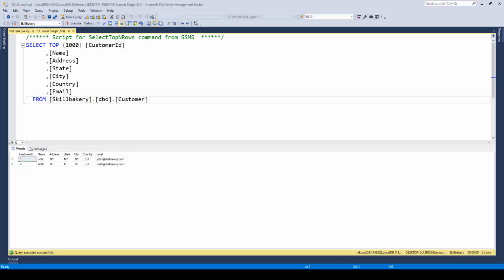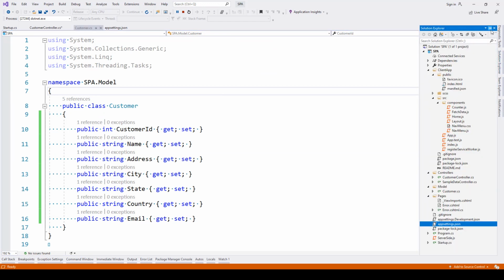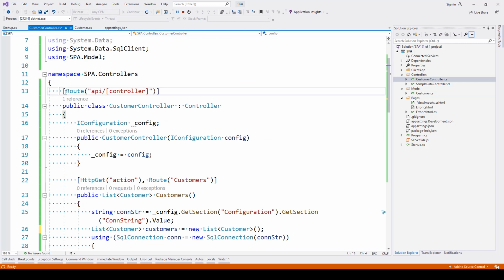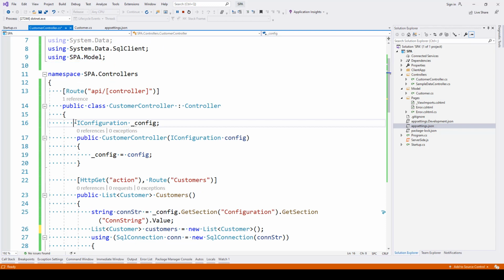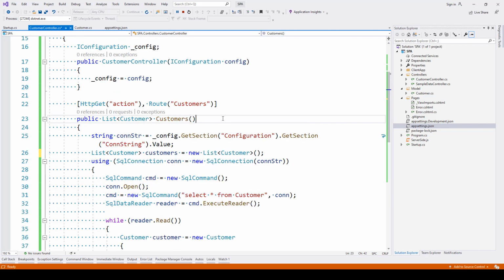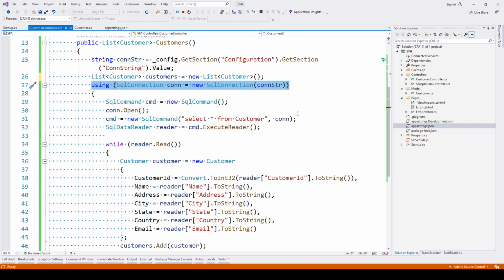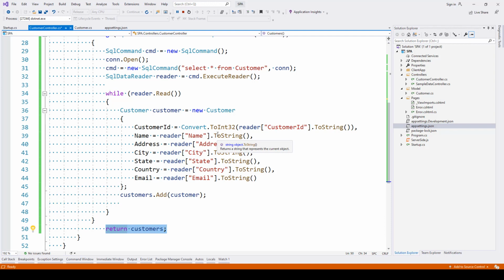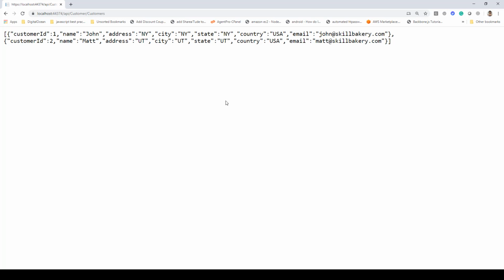Developing Single Page Applications using ASP.Net Core - Read Data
@Skillbakery Developing Single Page Applications using ASP.Net Core - Read Data